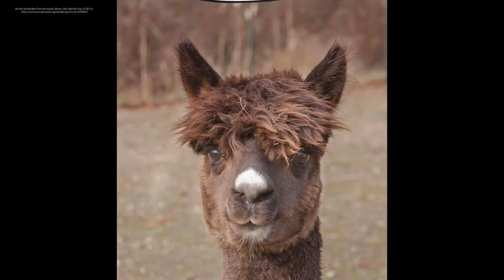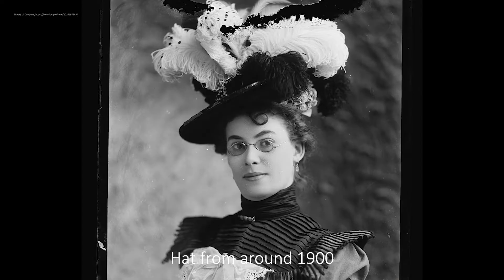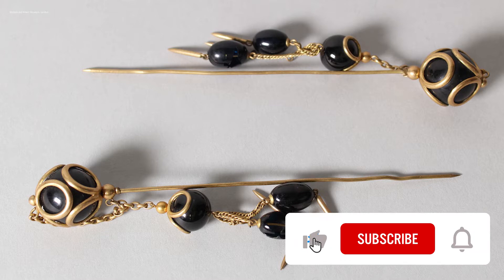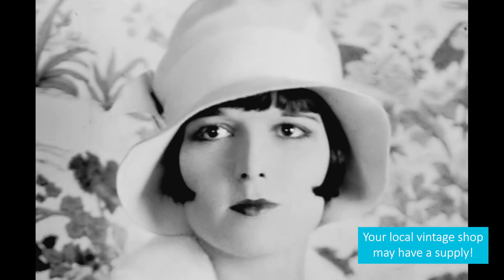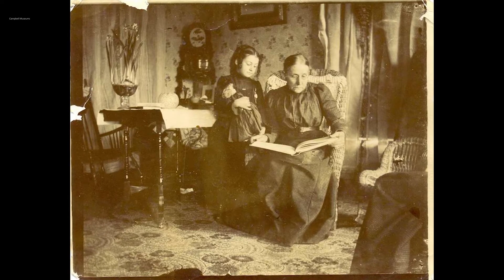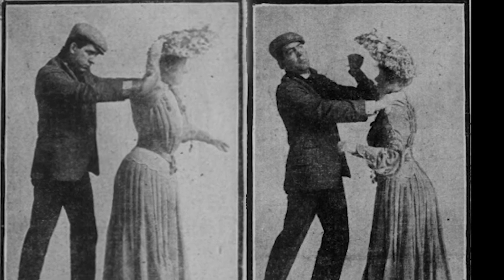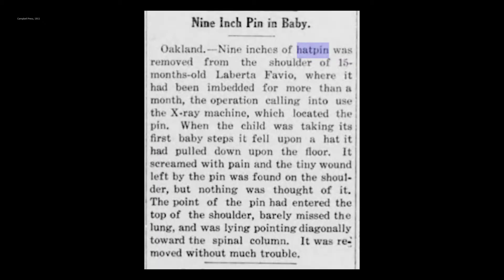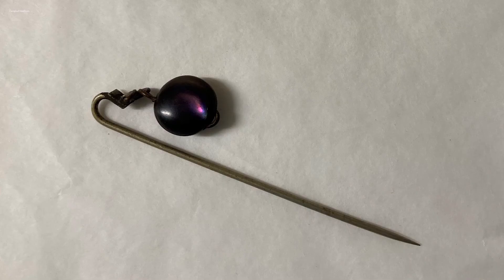Hatpins were a deadly weapon?! - What's in the Box?: Box 2-Object #1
What's in the Box? Join me as I explore one of the artifacts found in Box #2. This week: Hatpins!

Museum artifacts have many stories they can tell! You can explore what materials they are made of, how they were made, who made them, how they were used, or how they changed society – and so much more! Think of this video as the abridged history behind hatpins, where I explore just a few chapters of its story.

I challenge you to take a look at the objects around you and think about all the stories they have to tell!

This video is part of our "What's in the Box" series, so check-out the playlist for "What's in the Box: Box #2" to see more abridged object histories, as well as behind the scenes museum work.

Intro and end graphics: Ryan Mealiffe
Research was done with the help of our wonderful Campbell Museums volunteers!